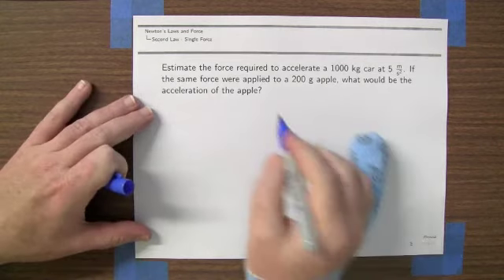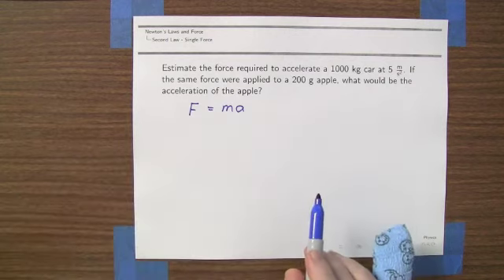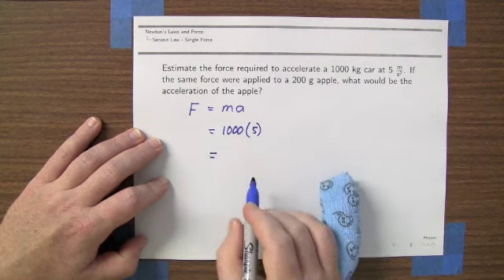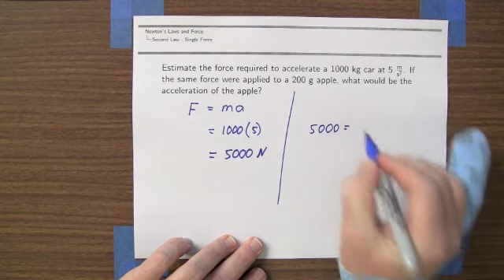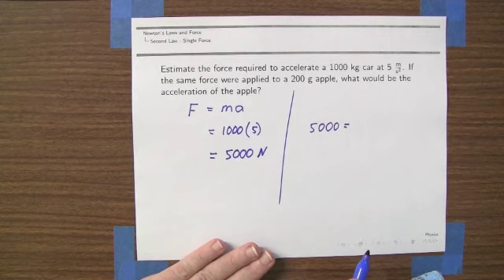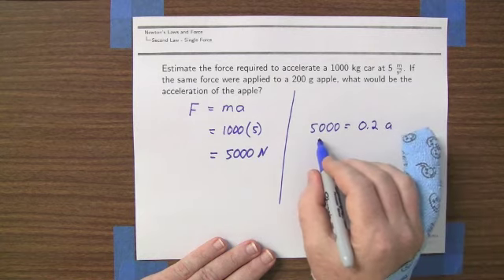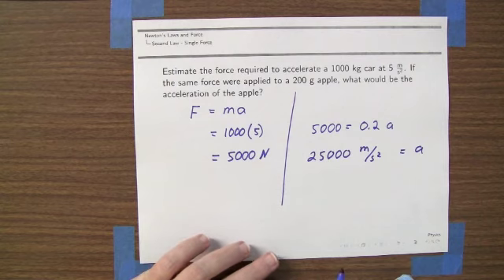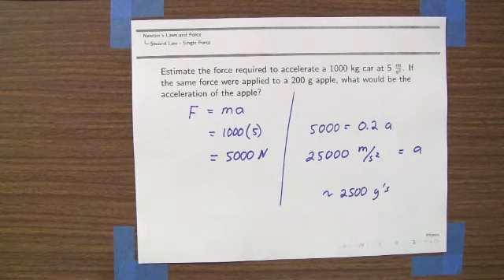Physics - Newton's Laws Problems - Part 1a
This is a simple capture of my (Mr. Show's) high school Physics class discussion on 10/11/2011.  The topic is solving basic problems involving Newton's 2nd law of motion.